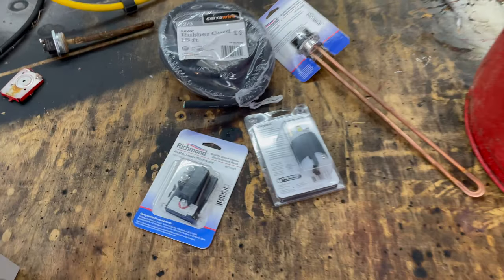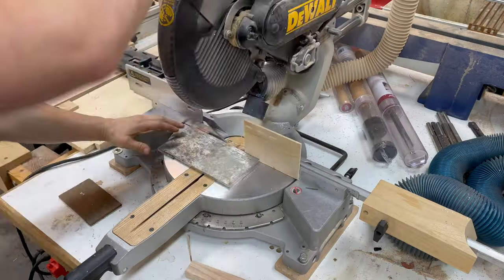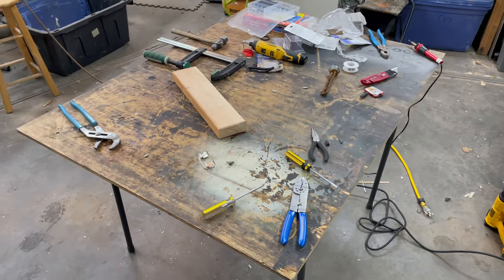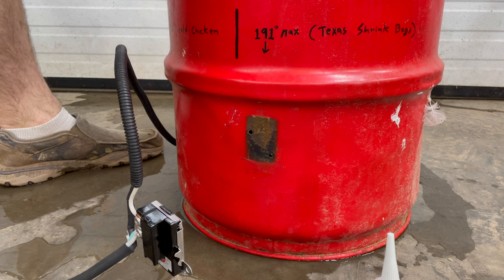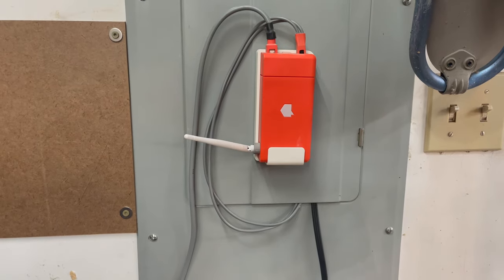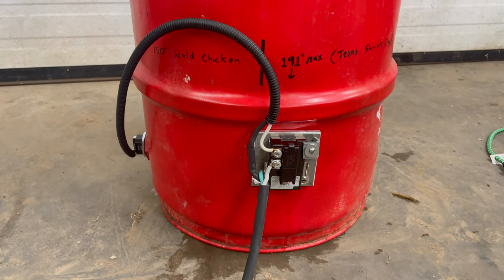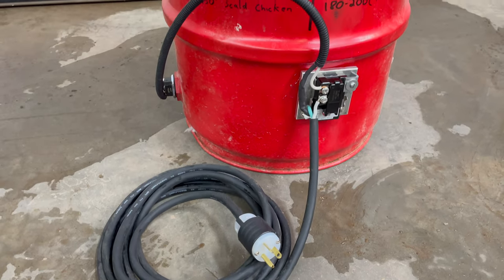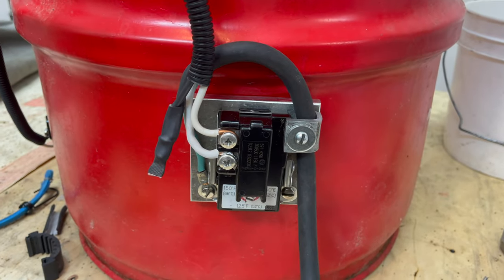Ultimate DIY Chicken Scalder (just $50)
This is a simple build and it works great!

If you have a 240V outlet, this is an affordable and very effective scalder. Just source a container between 10-15 gallons and make a quick trip to the local hardware store.